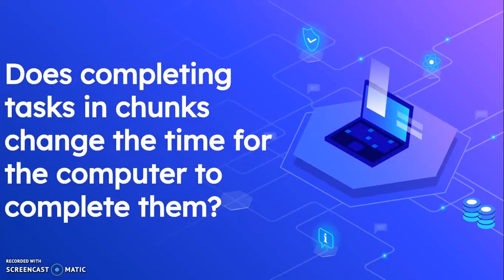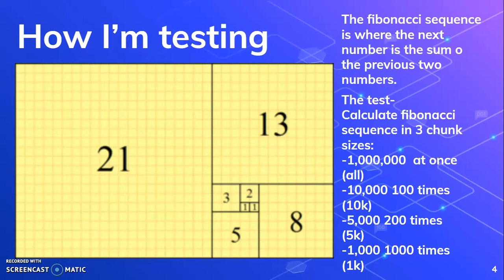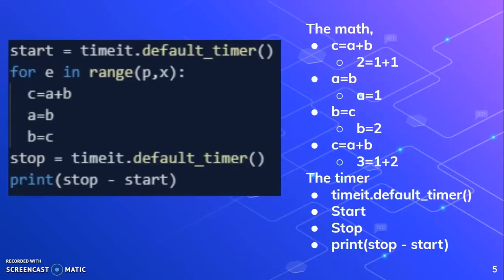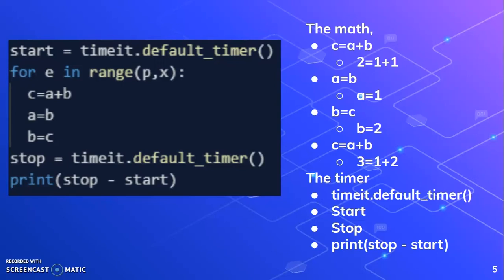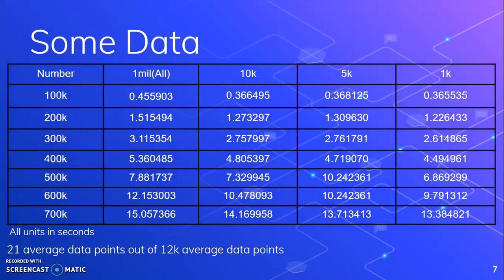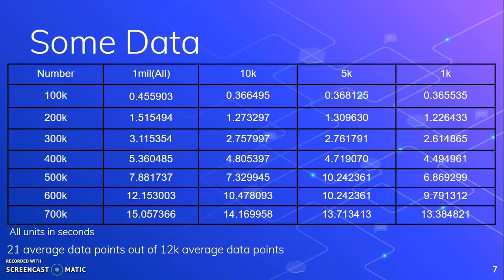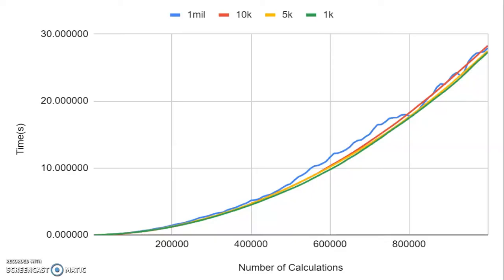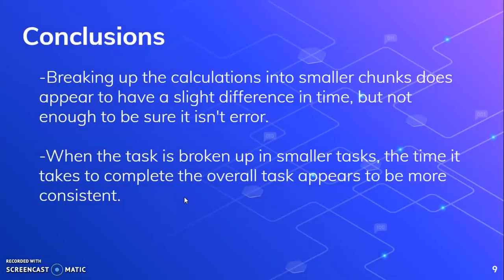Sean Galderisi - Computer Chunking Tasks - Physics II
Sean Galderisi presents his Computer Chunking Tasks - Physics II Long-term at The Fourth Annual Freedom Area High School Science Conference.